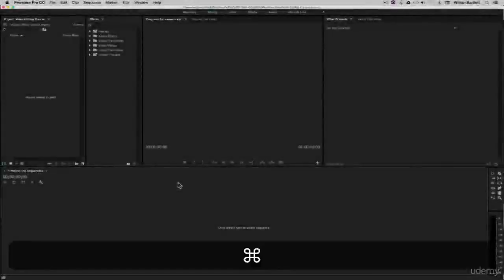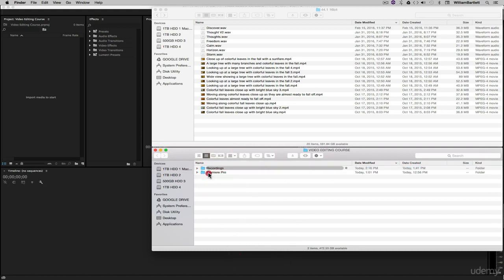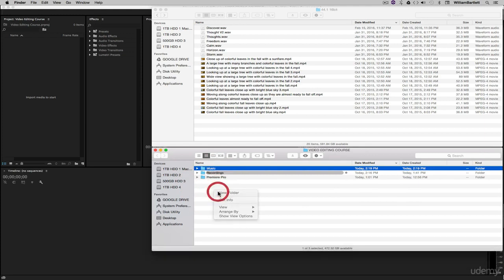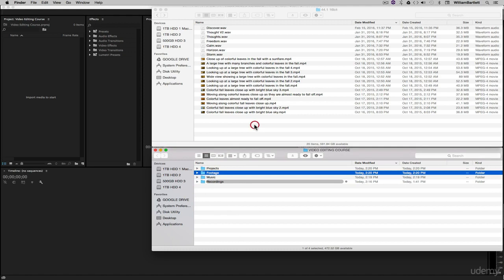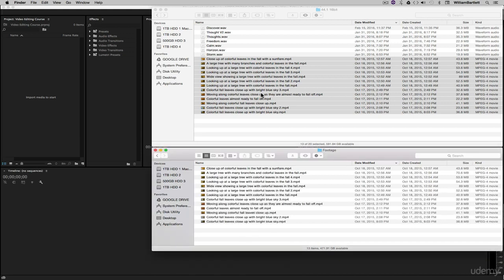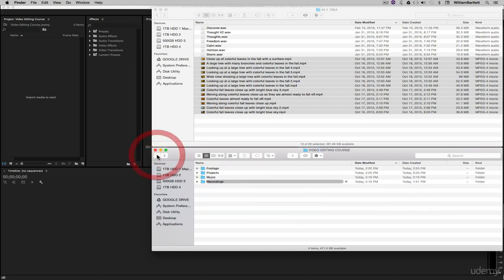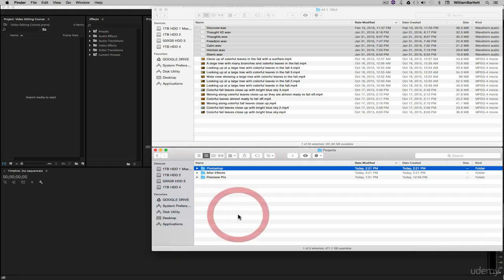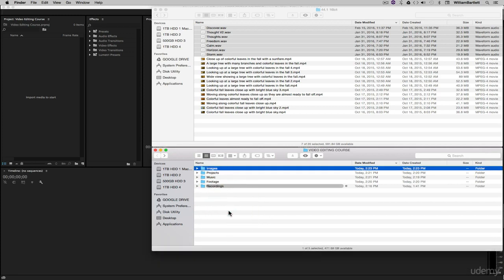adobe Premiere Pro 2 Intro To Video Editing 3 Hard Drive Folder Structure